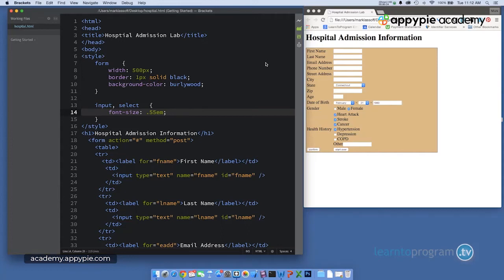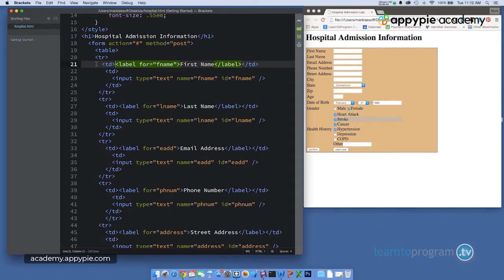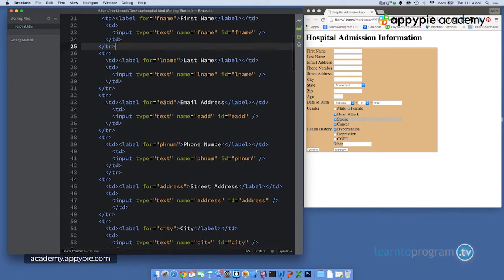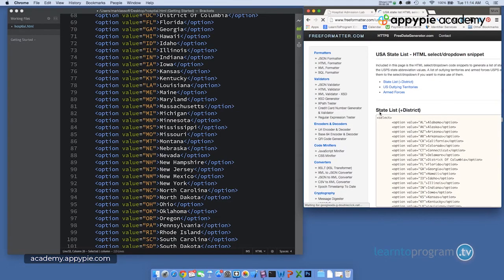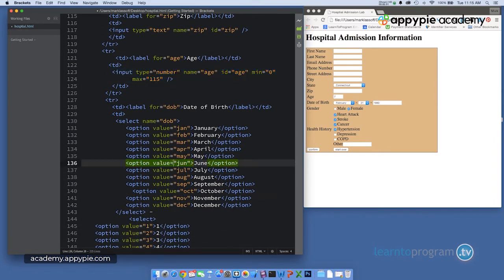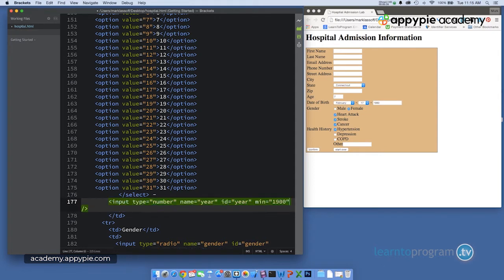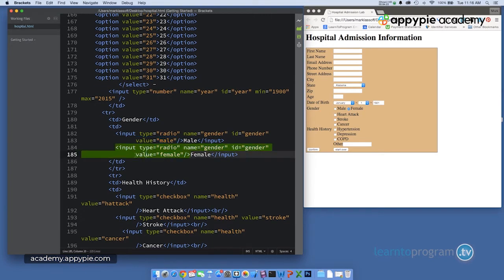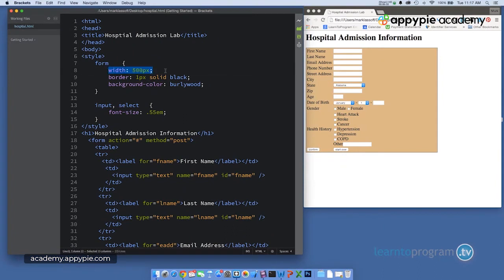Admissions Form Demo: Lesson 51